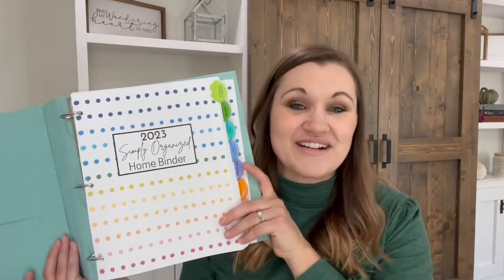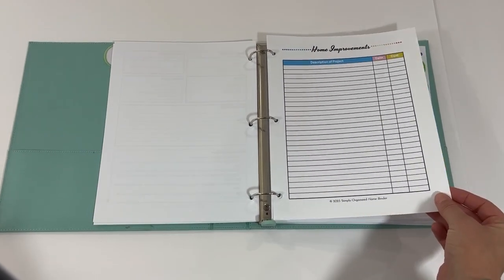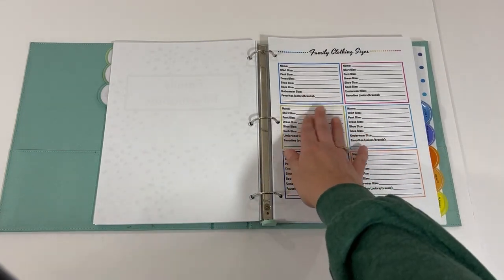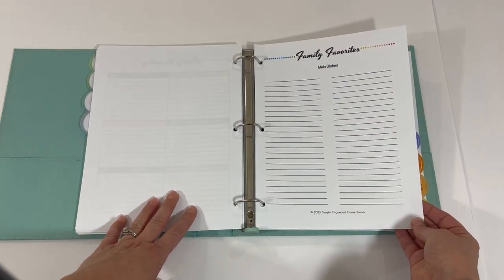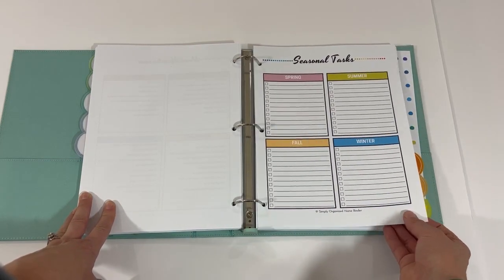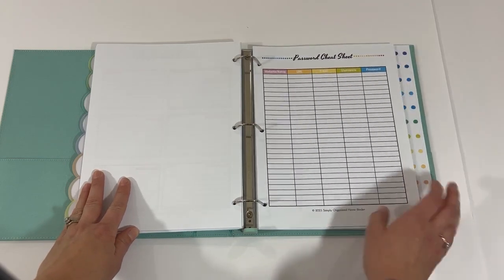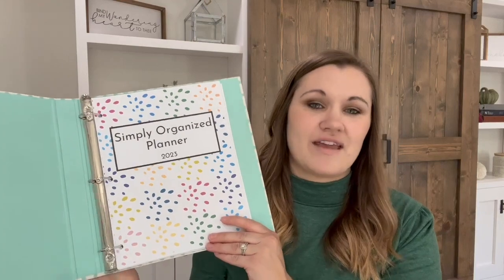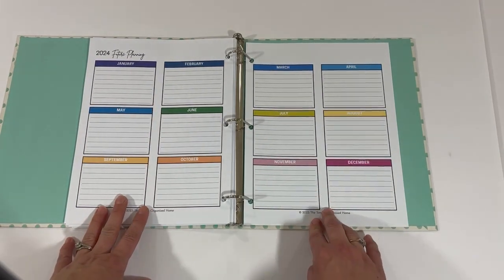2023 SIMPLY ORGANIZED HOME BINDER | HOME MANAGEMENT BINDER KIT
Simply Organized is a collection of over 100 pages of printables that you can use to get your life and home organized and stay that way. Need a weekly meal plan? How about 3? What about a cleaning schedule that fits your life? We’ve got you covered! Do you struggle with goal setting and time management? There are over 20 printables to help you with that!

SAVE EVEN MORE WITH OUR BUDGETING BUNDLES!

I am a participant in the Amazon Services LLC Associates Program, an affiliate advertising program designed to provide a means for me to earn fees by linking to Amazon.com and affiliated sites. Thank you for supporting the companies that keep our The Simply Organized Home going.